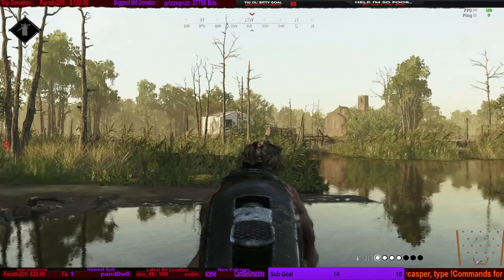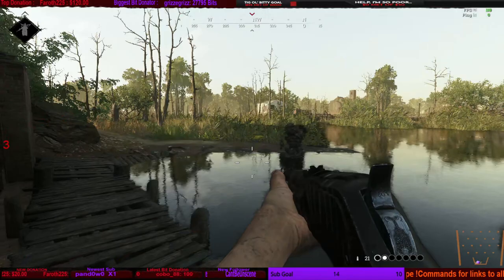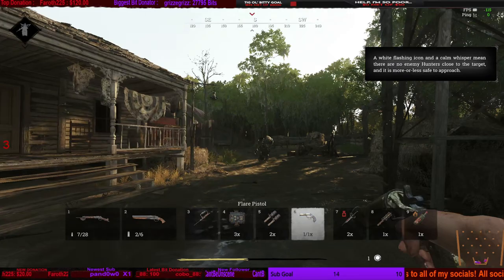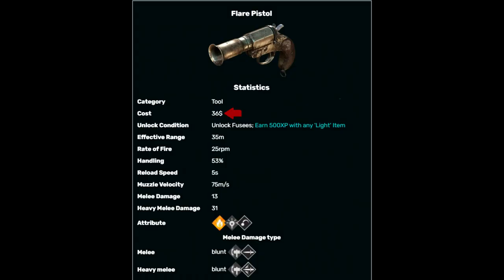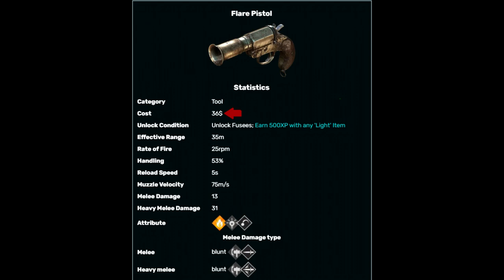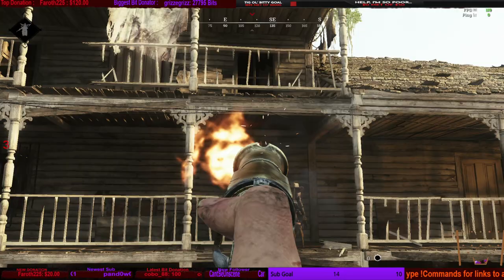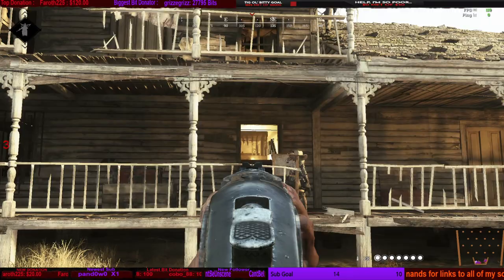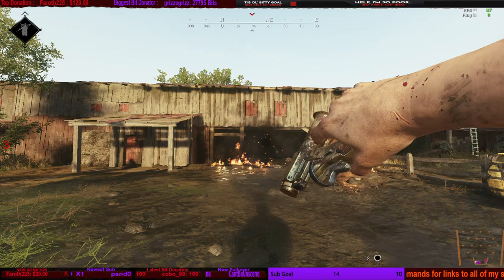What Tool Should I Be Using In Hunt Showdown? | The Tool You Should Have Been Using All Along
What tool should i be using in hunt showdown you may ask. Have you even

unlocked the flare pistol yet? have you seen it in your tool options and just never

bothered to even take it because you think being the best trap andy you can be

with alert, poision and concertina trip mines is the best tools in the game? well

they arent and im going to explain to you why you need the flare pistol with you on

every bounty and in every load out

We stream every Mon - Tue - Wed over at --- Twitch.tv/Smexycasper --- plus other random days in the evening around 8 PM Mountain Standard Time

NvME SSD

Water Cooler

PC Case

Thermal Paste

Power Supply

STREAMING PC

Thermal Paste

PC Case

Power Supply

Water Cooler

NvME SSD

Stream Storage

Peripherals

Headphone AMP (Required For Headphones)

Stream Deck

Mic Preamp Boost